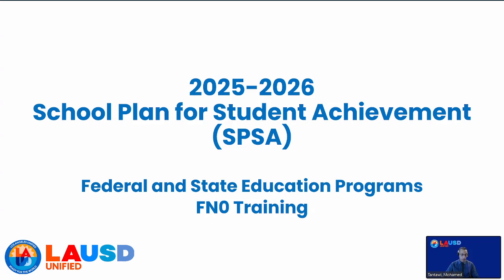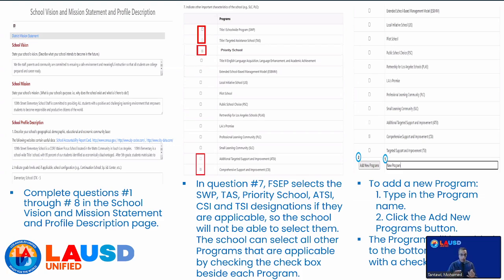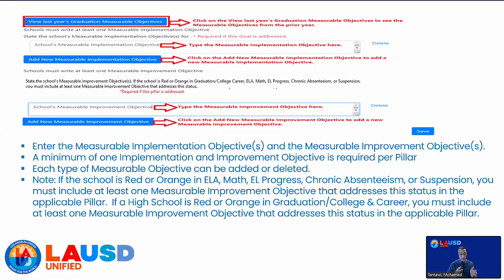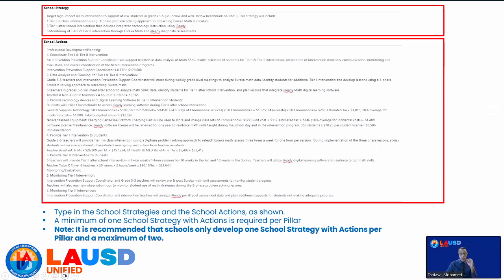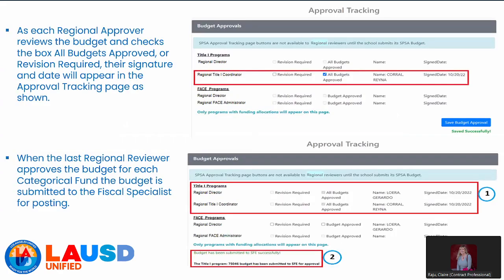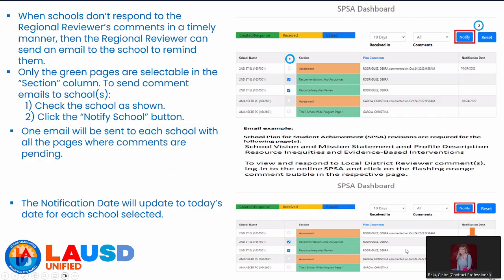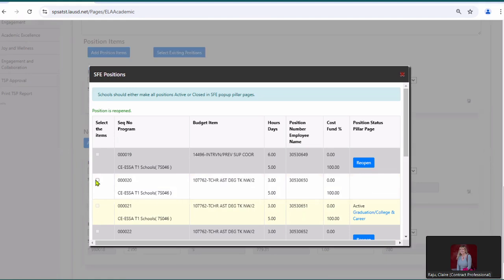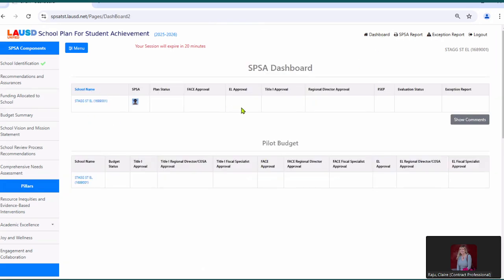25 26 SPSA Pilot School Training